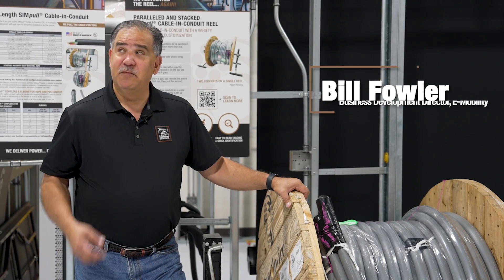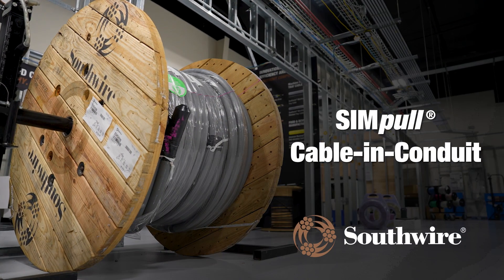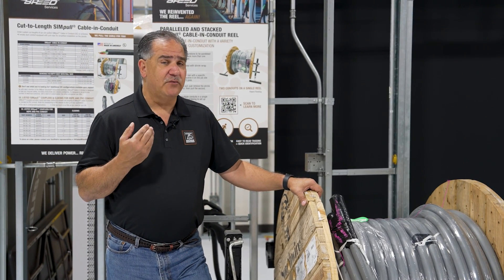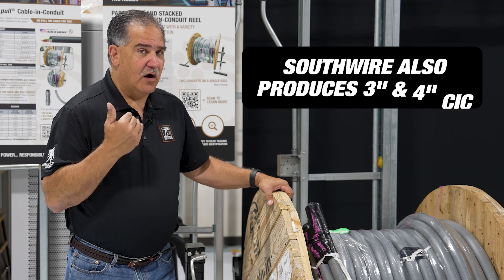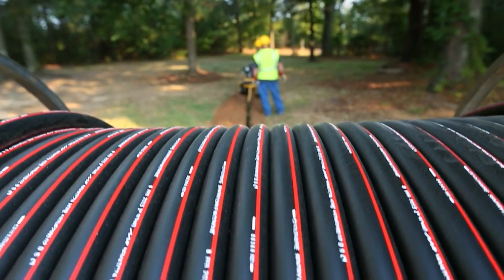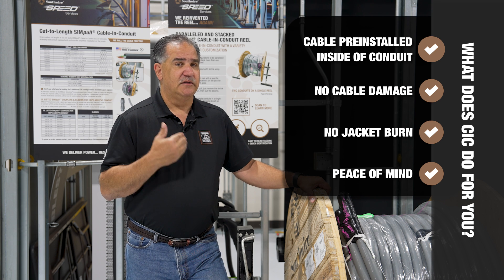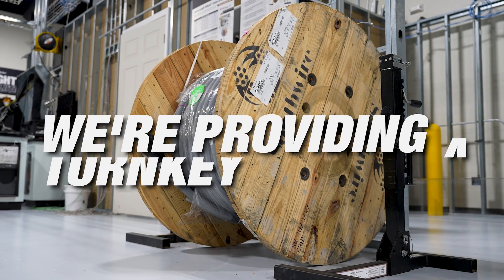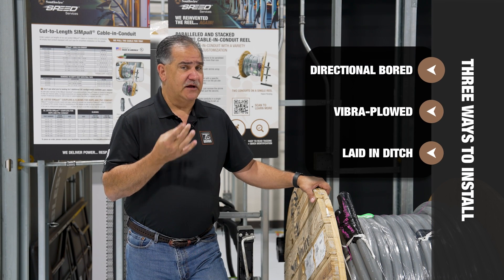Southwire’s SIMpull® Cable-In-Conduit Basics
Southwire’s SIMpull® Cable-in-Conduit (CIC) provides electrical contractors with a smart, turnkey solution that eliminates many traditional hassles of underground cable installations. With cables preinstalled inside durable, flexible, and coilable High-Density Polyethylene (HDPE) conduit—available in sizes up to 4 inches—contractors save valuable time and avoid the strain of manual wire pulling. Standard installation methods like trenching, directional boring or horizontal directional drilling are compatible. CIC installations eliminate the labor associated with gluing and laying PVC and reduce the effort required to pull wire separately into empty duct on the job site. Most importantly, CIC delivers peace of mind with a factory-assembled system that minimizes risk and maximizes efficiency. It’s a simple, powerful upgrade that streamlines the job while keeping quality and reliability front and center.